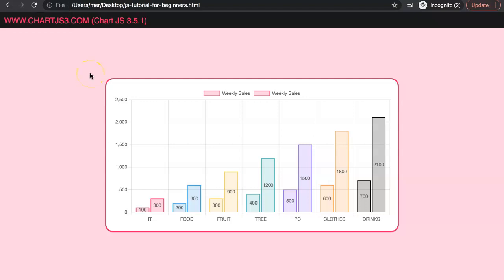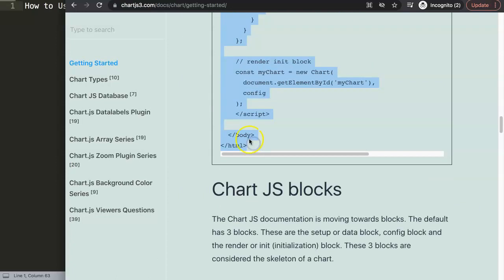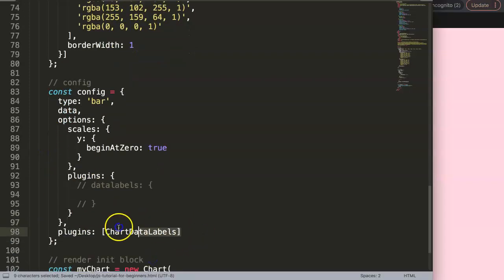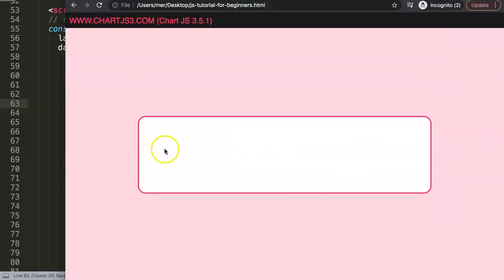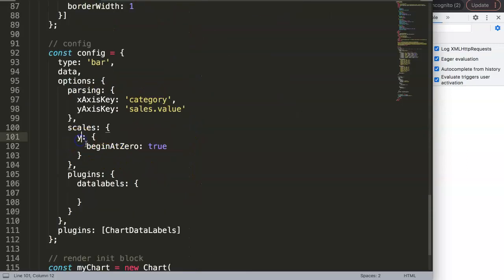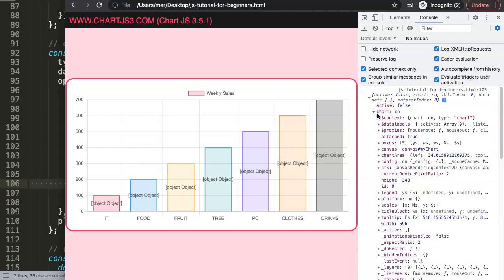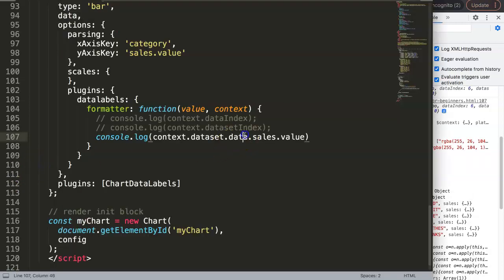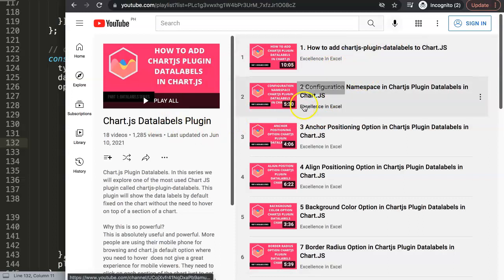How to Use Data Labels Plugin With Data Structures in Chart.js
In this video we will explore how to use data labels plugin chartjs-plugin-datalabels with data structures in Chart.js. Data structures is very powerful and the datalabels plugin is a great way to show the datalabels on the chart. However combining the two together can create an error where is display the object object instead of the value.

We will be solving this. Main reason for this is we are working with objects and when we use the data structures we create new objects. This means the default location of the values has been moved. The data labels plugin does not understand this and gives an error. So let's look at this issue deeper and find a proper solution for it.

This is part of the Chartjs Viewers Question series. Where we answer viewer questions. This question was asked by one of our viewers. A special thank you to Daniel Leandro asked for asking this question

▬ Materials/References  ▬▬▬▬▬▬▬▬▬▬

Chart JS Dashboard Series:
👍 Most Liked Video Series:

▬ About Us  ▬▬▬▬▬▬▬▬▬▬▬▬